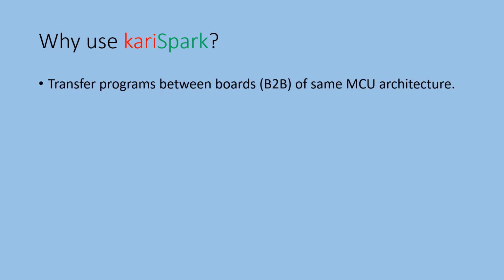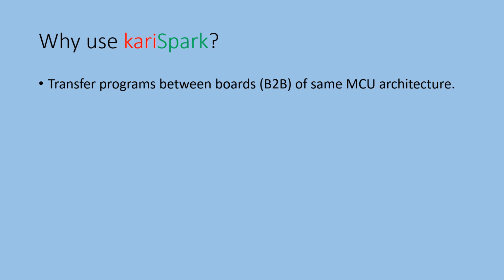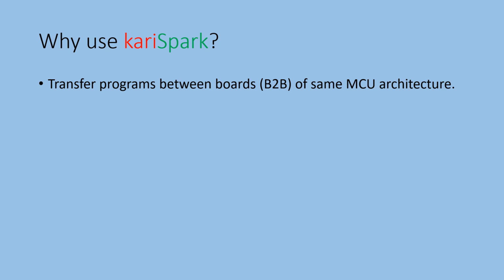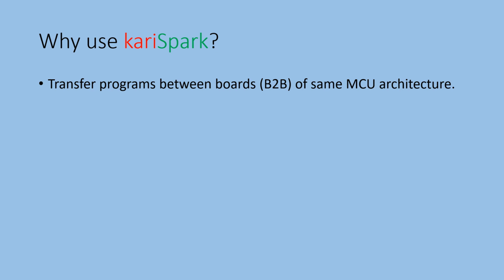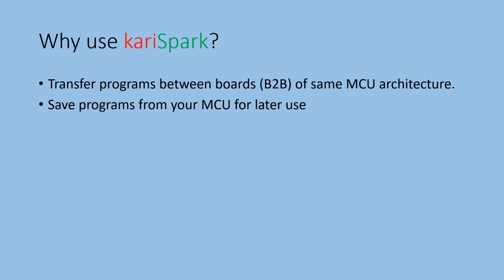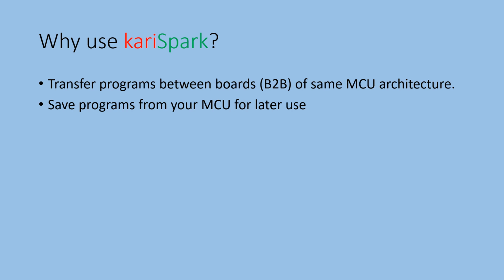⚡ kariSpark — Simplifying Microcontroller Workflows with One CLI Tool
kariSpark is here! ⚡
A lightweight, powerful CLI tool that makes working with microcontrollers simple and efficient.

✅ Board-to-Board transfers ( also known as B2B transfer)
✅ Save and reuse programs from your MCU
✅ Parallel flashing & transfers for multiple boards
✅ Automatic board detection & verification